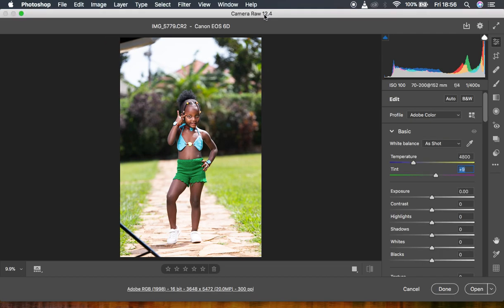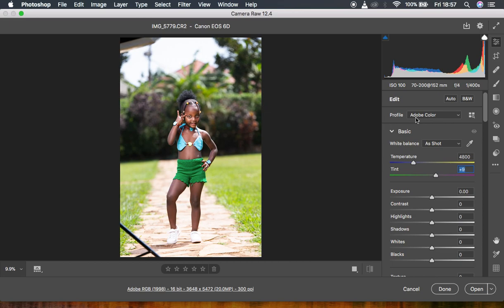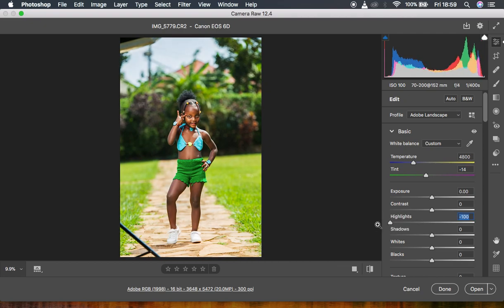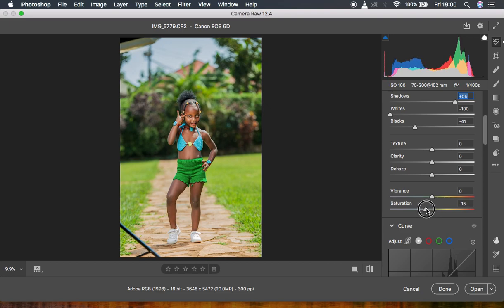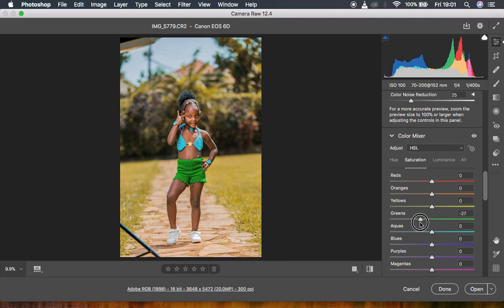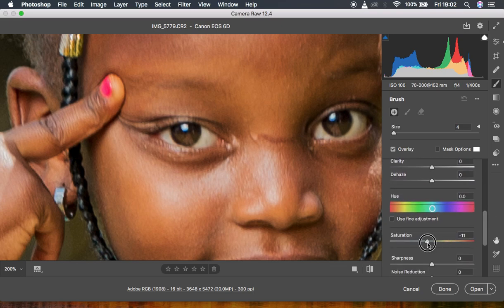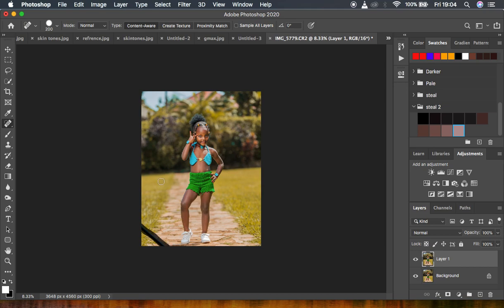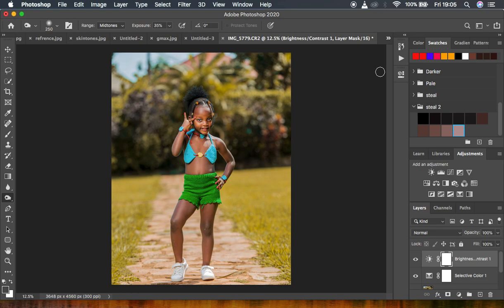How To Color Grade Outdoor Portraits In Photoshop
In this specific tutorial, i will show you how i color graded this image in photoshop. hop you find this tutorial helpful.